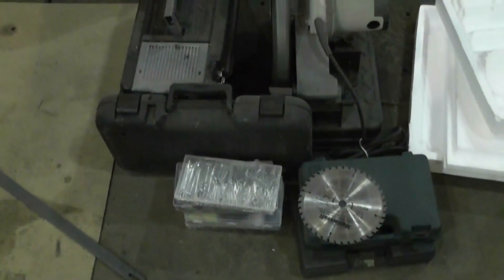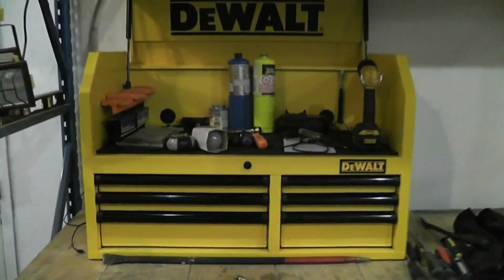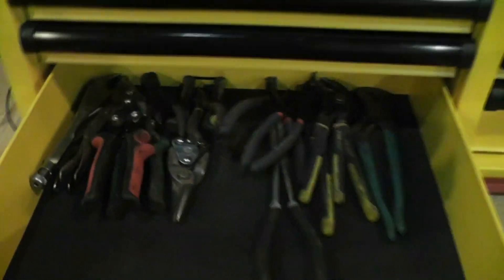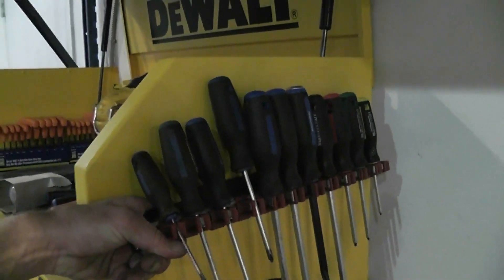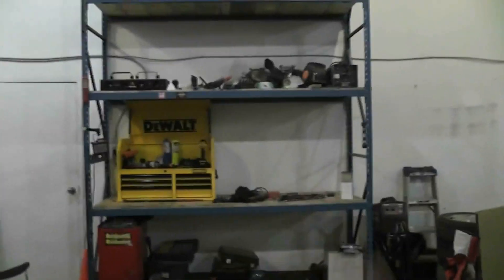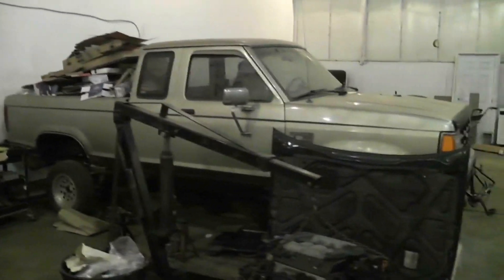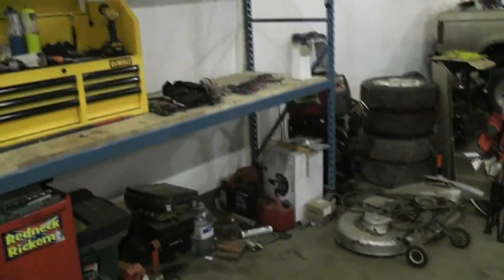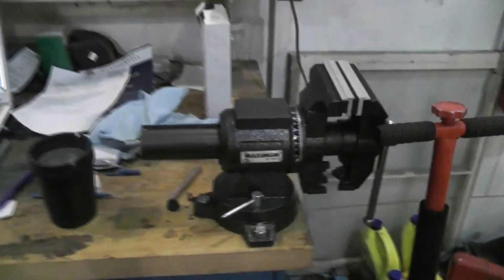Finally Upgraded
Finally upgraded a few things around the shop.